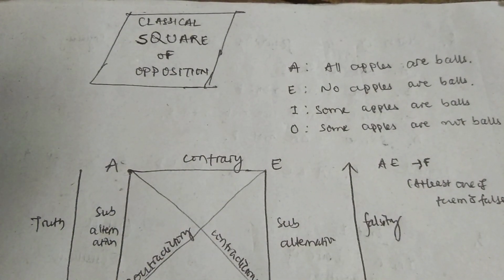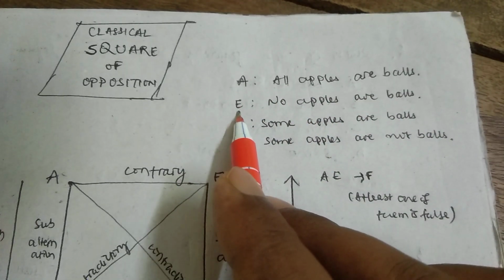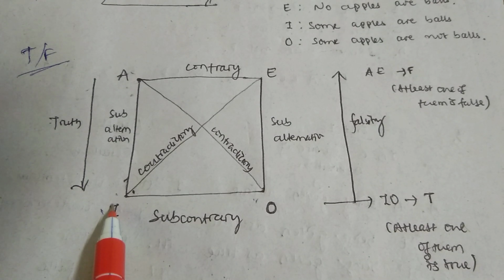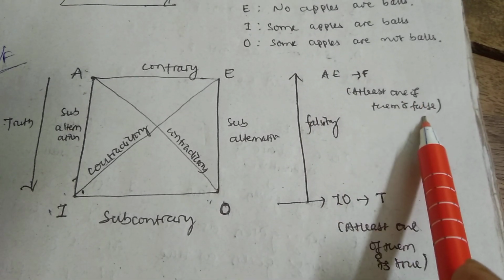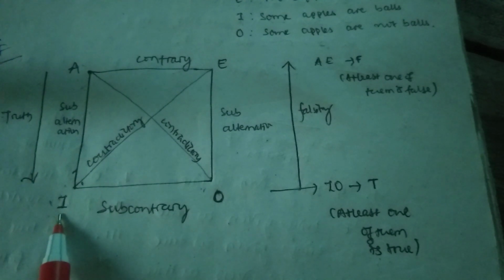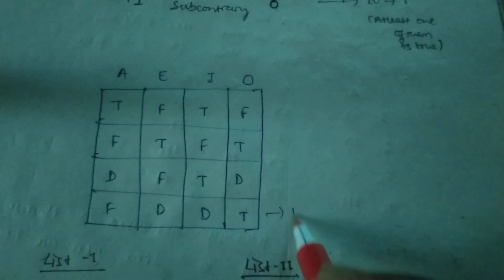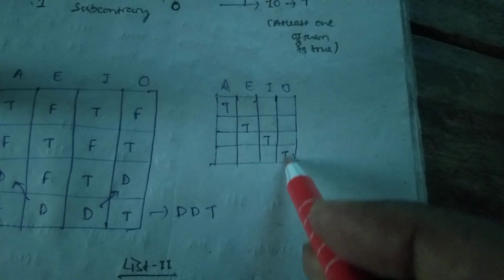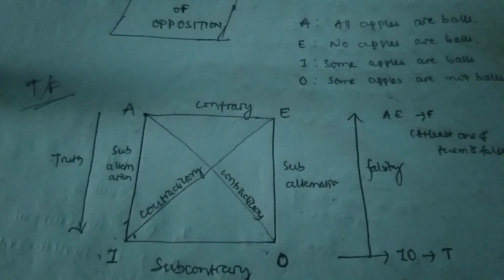L21 LR UGC NET PAPER 1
Logical Reasoning
UGC NET
PAPER 1
Classical Square of Opposition
Immediate inference
AEIO Proposition